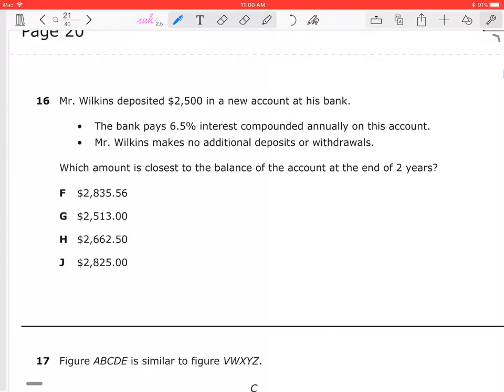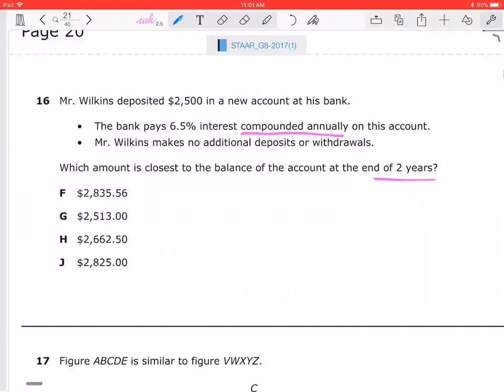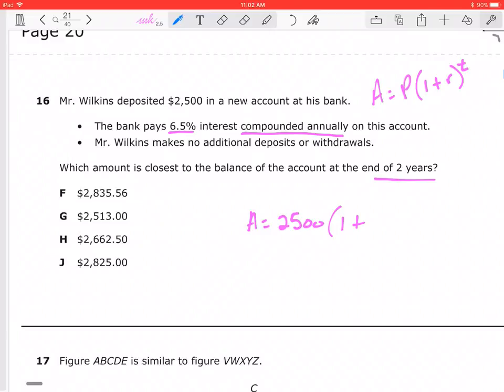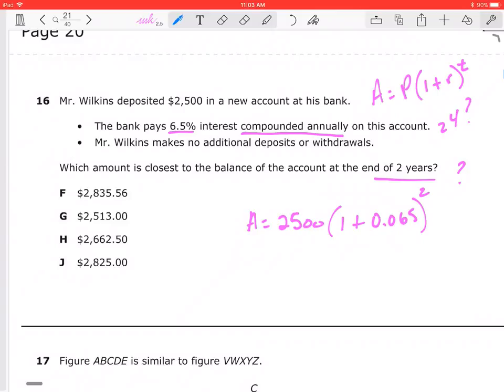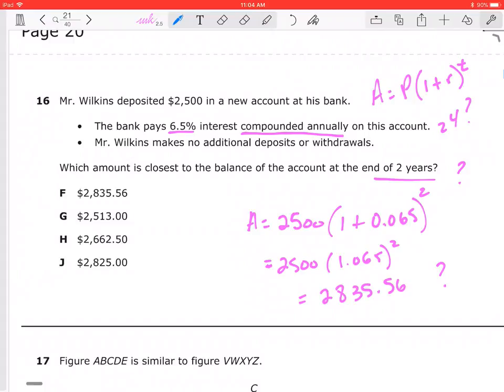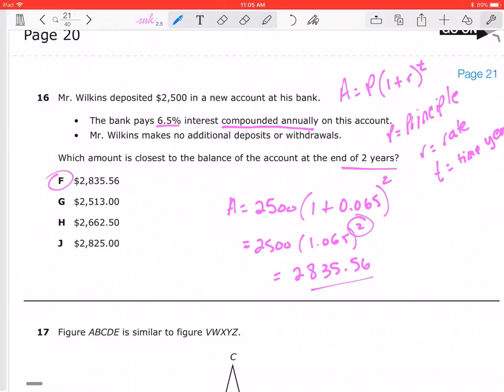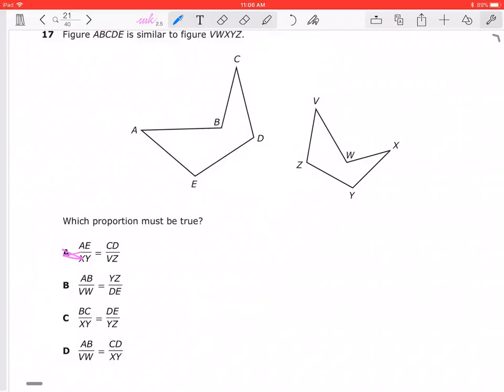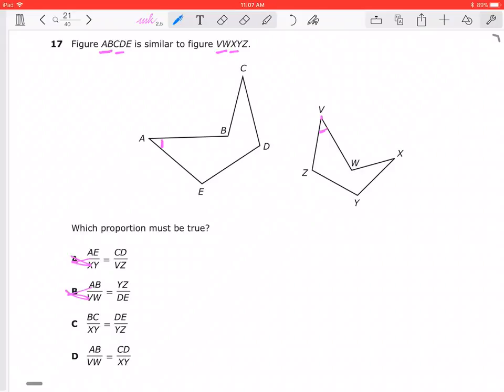Math STAAR - G8